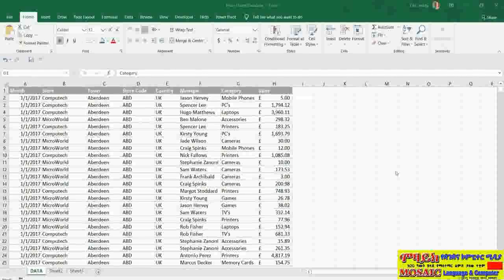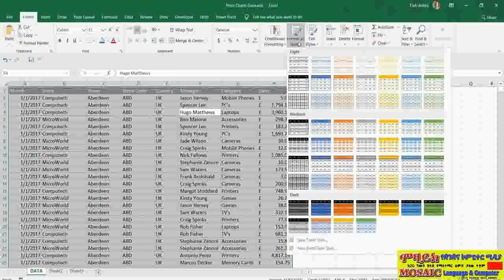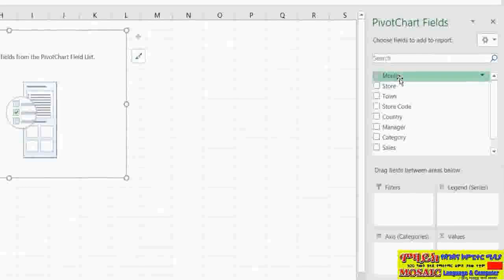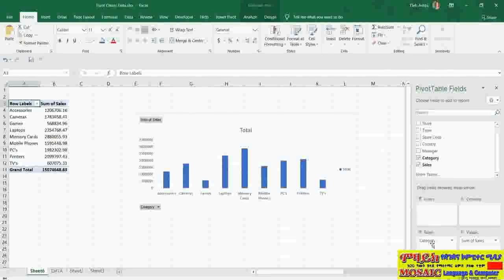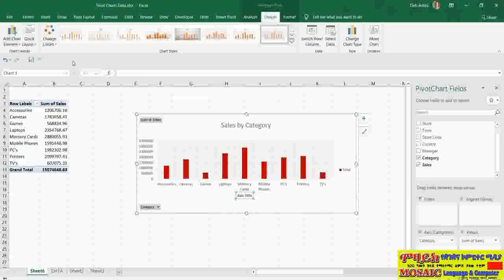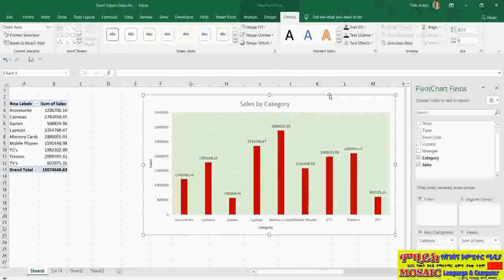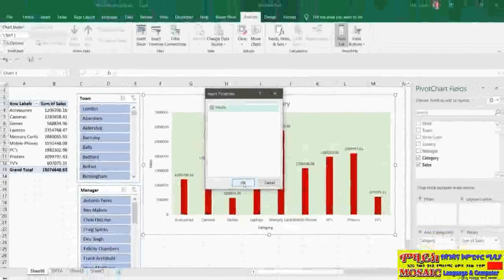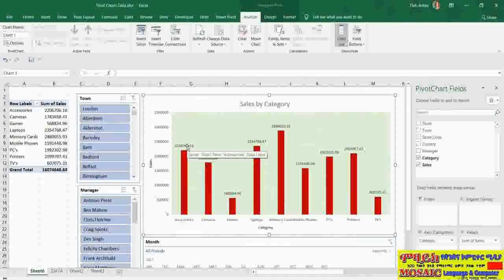MS Excel 2019 Lesson 25 Pivot Charts